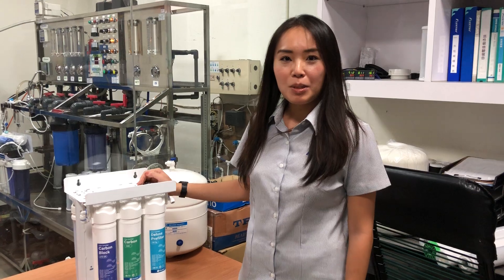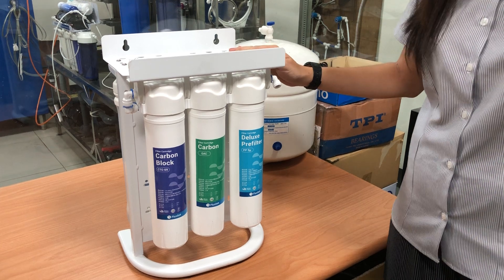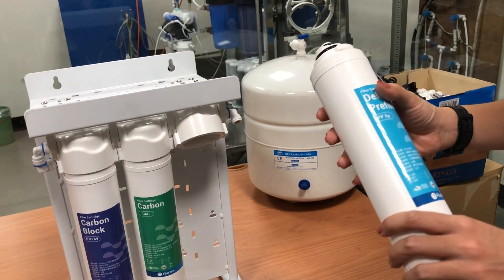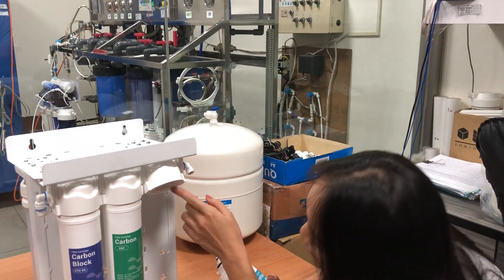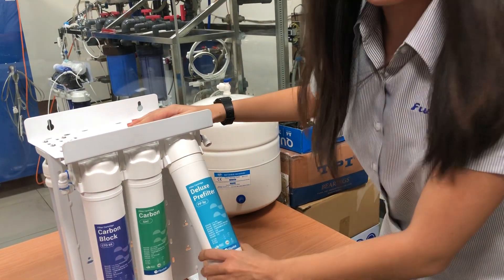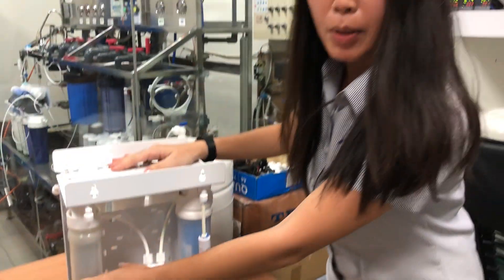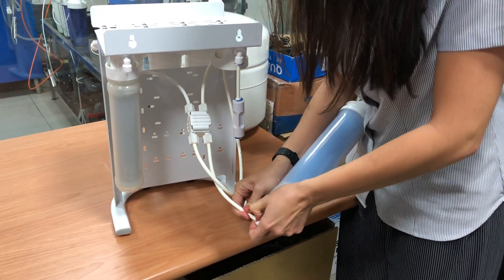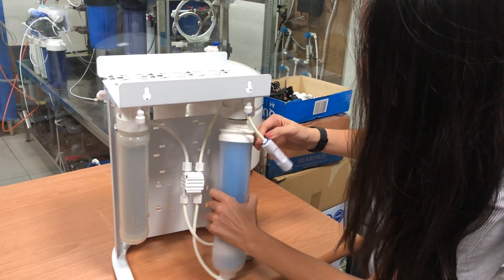Su CFK model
The Fluxtek CFK RO System,  presented by Su E Katarina